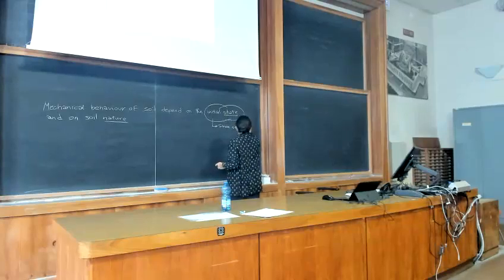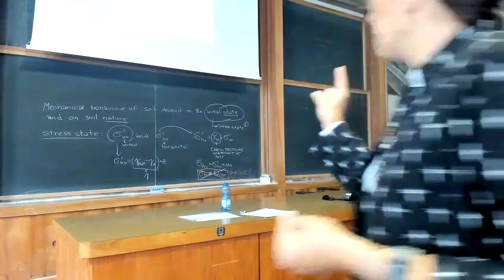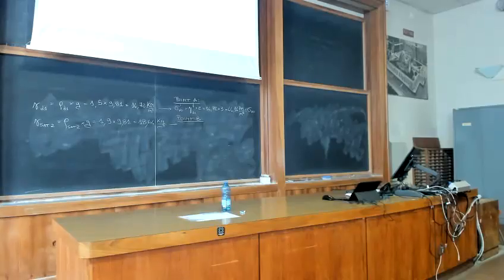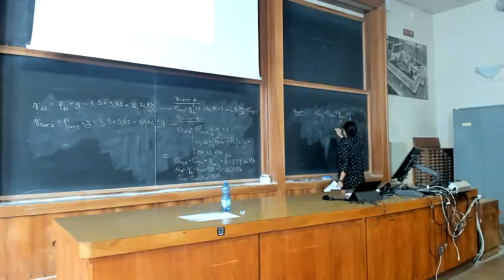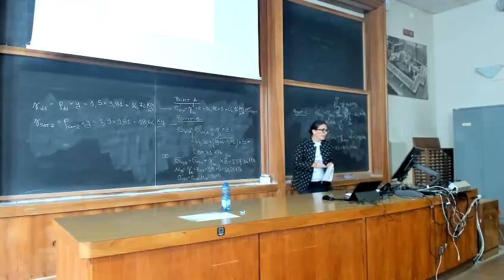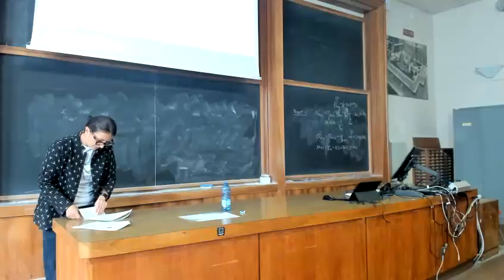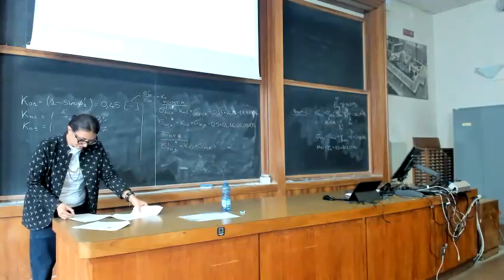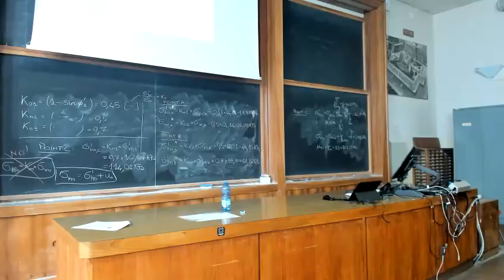giovedì 26 settembre 2024 alle 090508